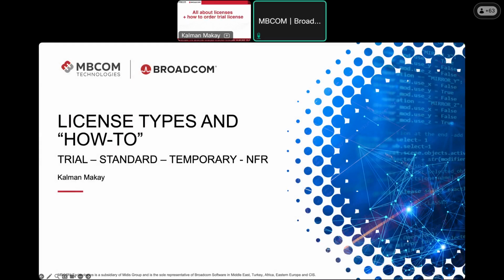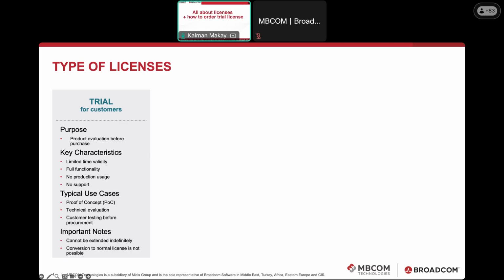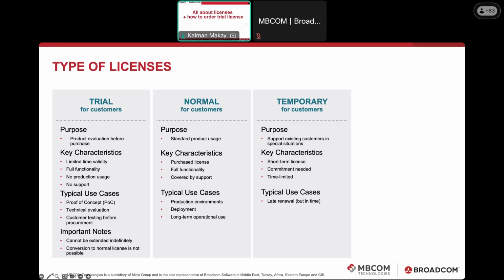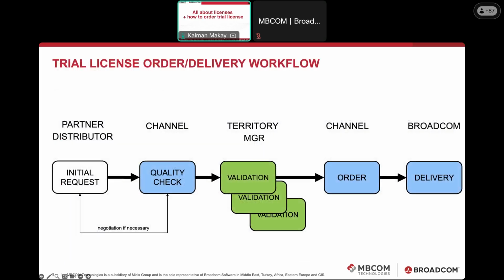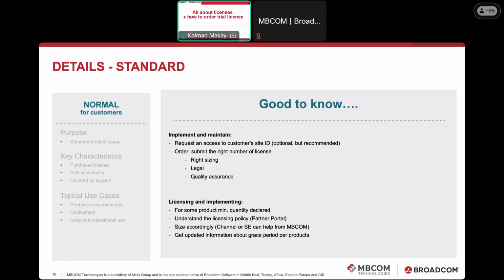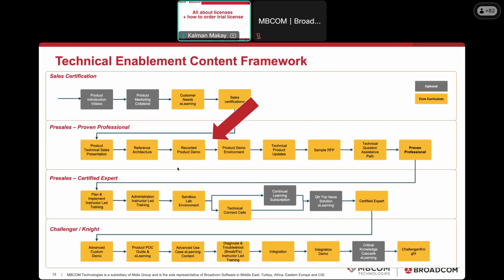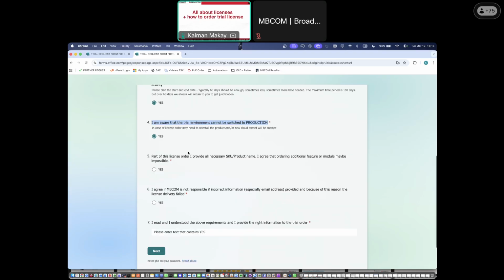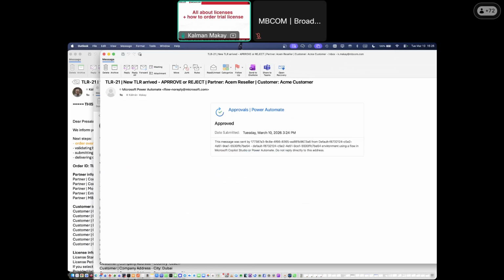All about licenses and how to order trial license 20260310 1129 1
Understanding how Trial and NFR licenses work is essential for successfully running product evaluations and building effective demo environments.

In this webinar, we provide practical guidance on how licensing works in real-world scenarios — including how to request Trial licenses, how to order NFR licenses, and how to avoid common mistakes when preparing demos or supporting customer trials.

In this session, you will learn:
• The difference between Trial and NFR licenses and when to use each
• How Trial licenses work, including limitations and best practices
• The step-by-step process for requesting Trial licenses
• Approval timelines and required information
• How to order NFR licenses and recommendations for demo environments

This session is recommended for presales engineers, partner engineers, and technical teams involved in product demonstrations, trials, and evaluations.